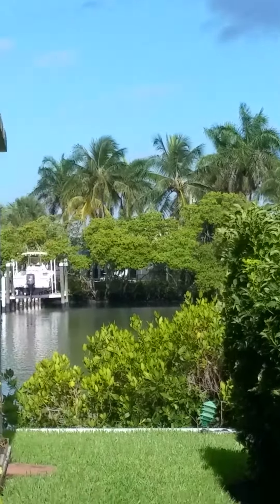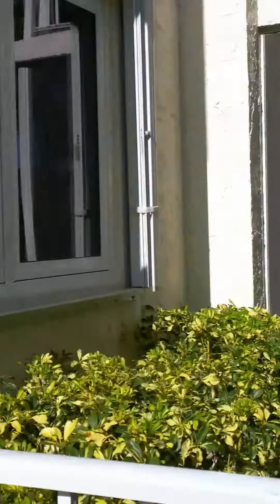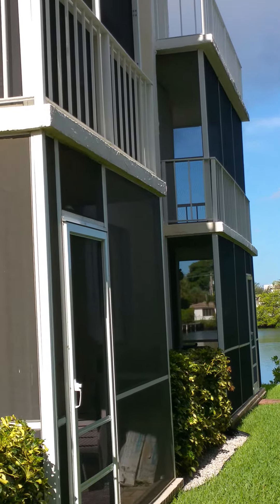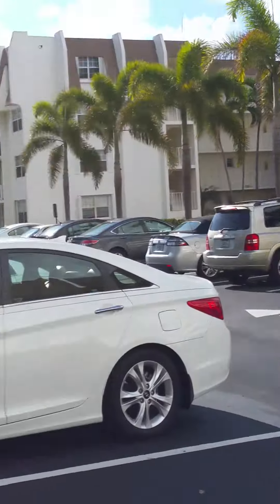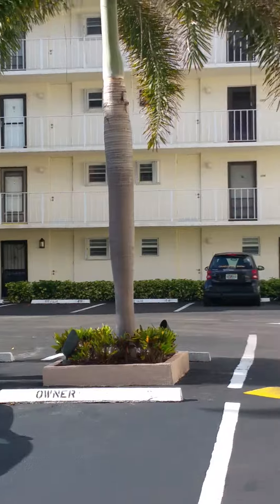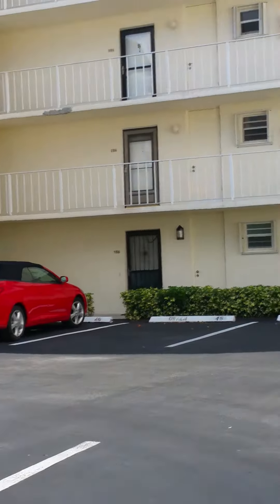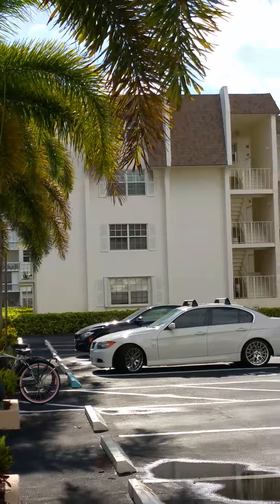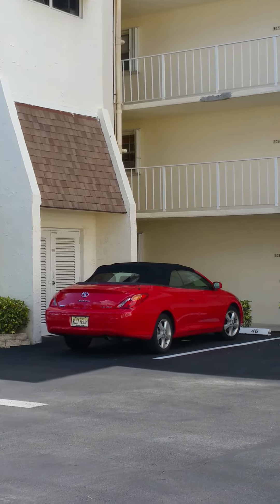Brittany condo Palm b seasonal rental 12018384838